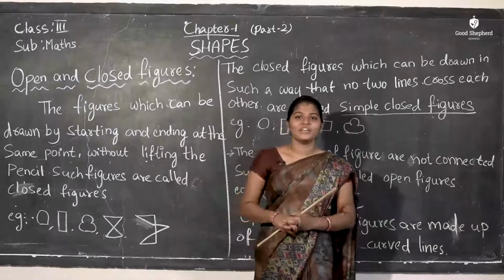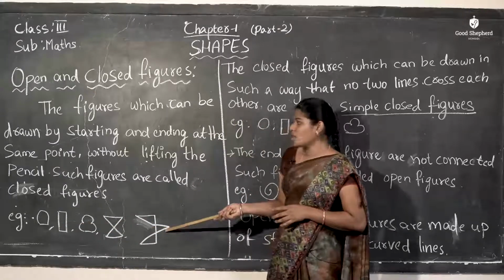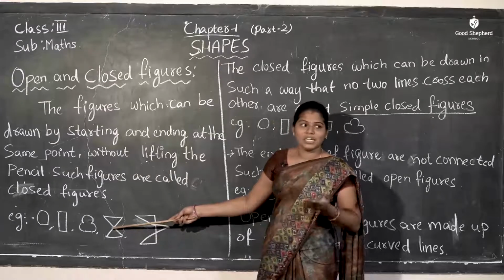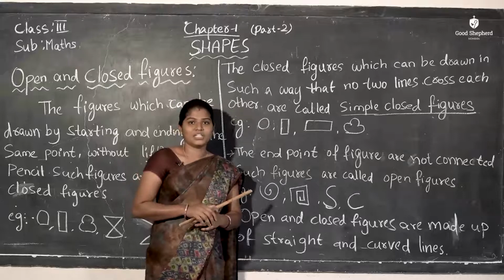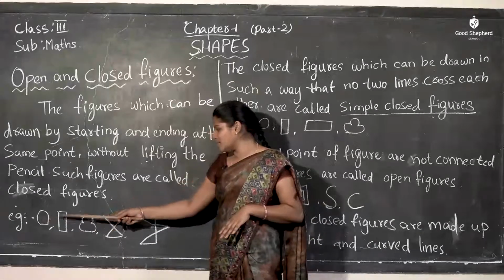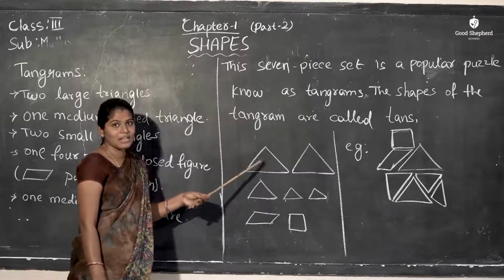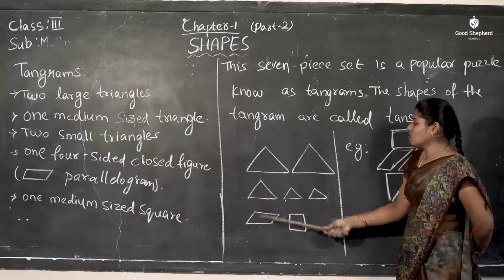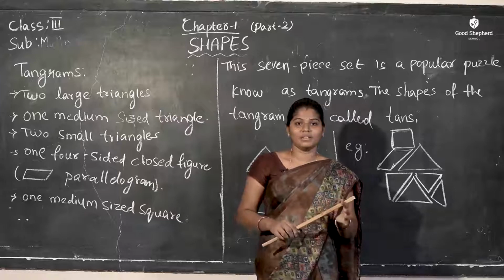3RD CLASS MATHEMATICS SHAPES